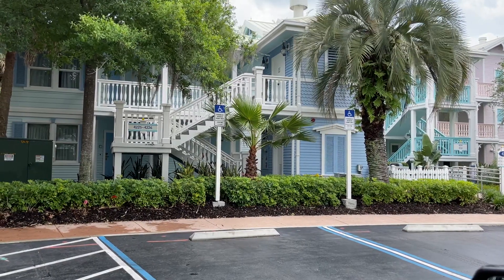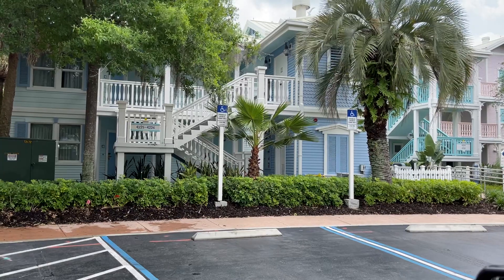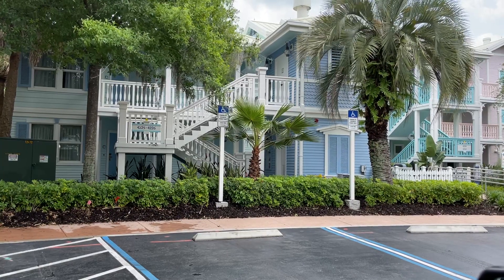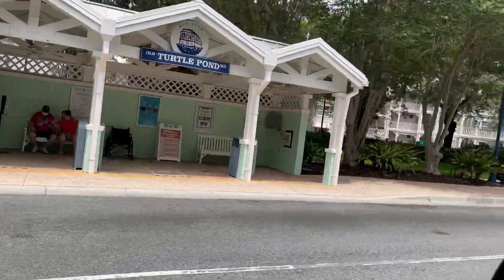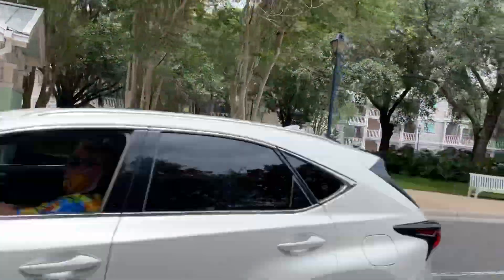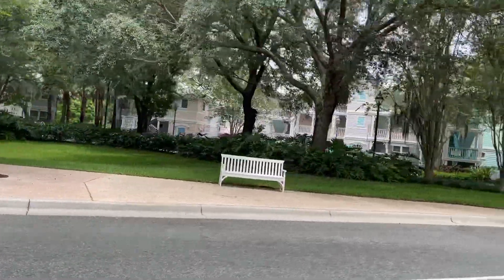🚗 DRIVING TOUR • Disney’s Old Key West Resort • Walt Disney World • Orlando Florida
🚗 Enjoy a driving tour with me as we take a look around some of Disney’s beautiful relaxing Old Key West Resort.

📍 Disney’s Old Key West Resort • Walt Disney World, Orlando Florida

👋🏻 JOIN ME on Social Media MY LINKS are in my BIO &